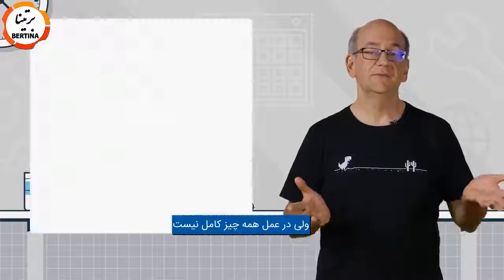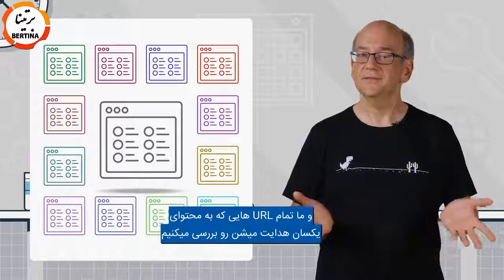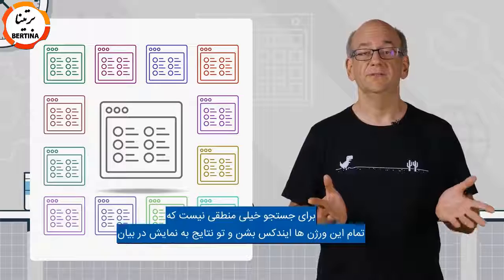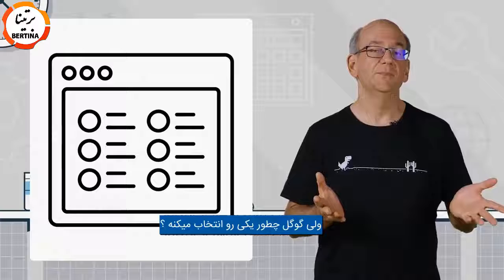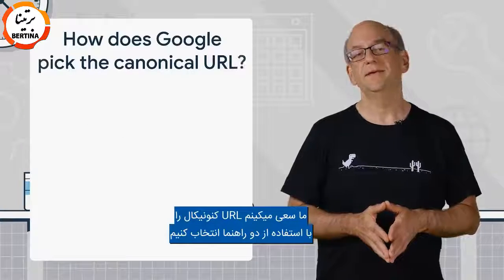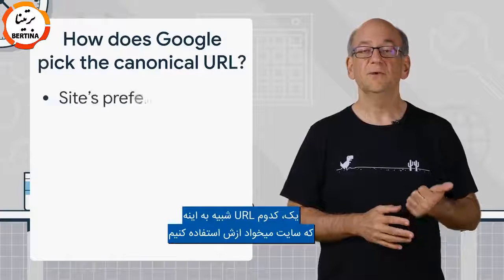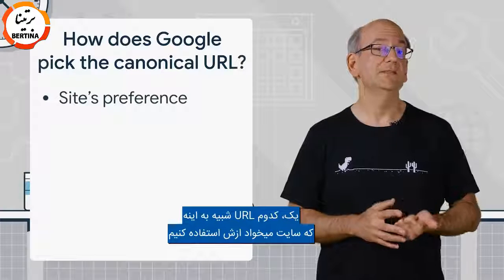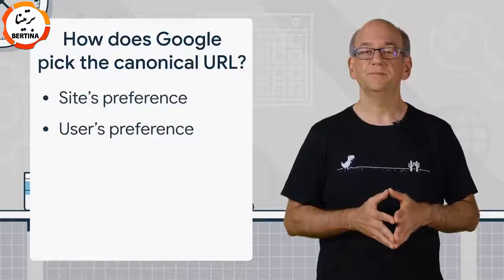گوگل urlهای کنونیکال را با توجه به سایت و ترجیح کاربر انتخاب میکند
جان مولر در ویدئوی اخیر از سری “از وبمستر گوگل بپرسید” اعلام کرده است: گوگل urlهای کنونیکال را با توجه به اولویت سایت و مفید بودن آن URL برای کاربر انتخاب می کند.